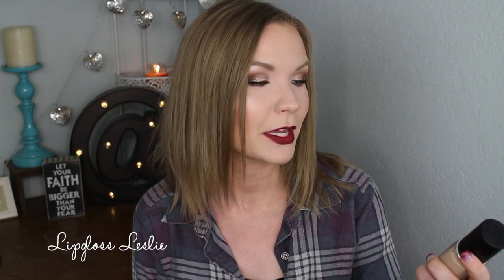Makeup Forever Water Blend Foundation! Review & Demo! | LipglossLeslie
Hey guys!! So here is a video I filmed a while ago, but knew you guys would still want to hear my thoughts on this foundation! :)

IMPORTANT INFO:
Products Mentioned:
Makeup Forever Water Blend Face & Body Foundation in Y245

What I’m Wearing:
Wrap Bracelets

My Makeup
Foundation: Makeup Forever Water Blend Face & Body Foundation in Y245
Eyes: Tarte Tarteist Pro Palette + Physician’s Formula Highlight & Contour Palette in Shimmer Strobing
Blush: Becca Blush Trio
Highlighter: Physician’s Formula Highlight & Contour Palette in Shimmer Strobing
Lips: PUR Cosmetics Addiction